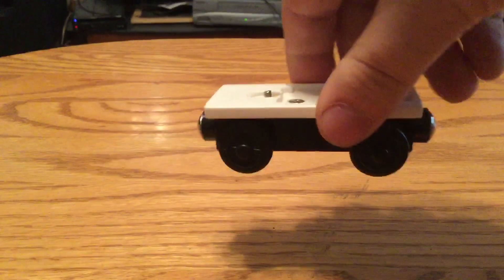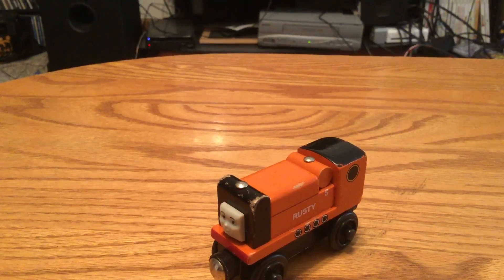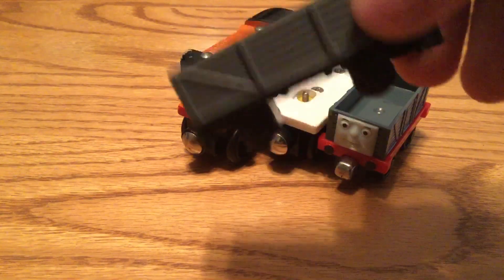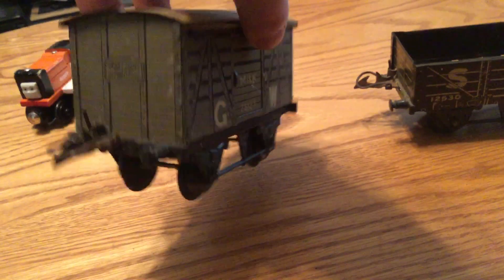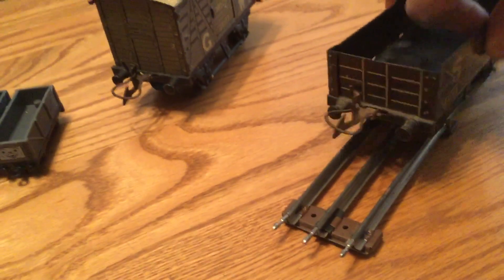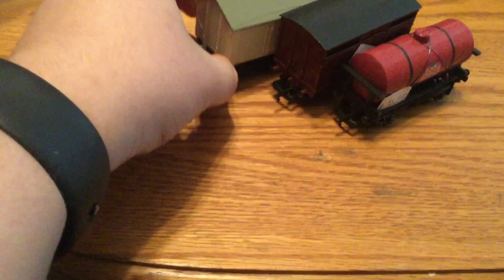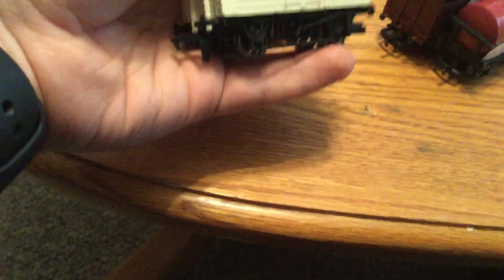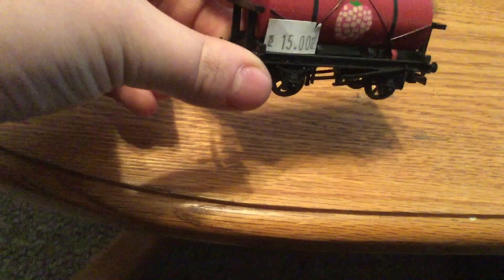What I got from the Dayton train show